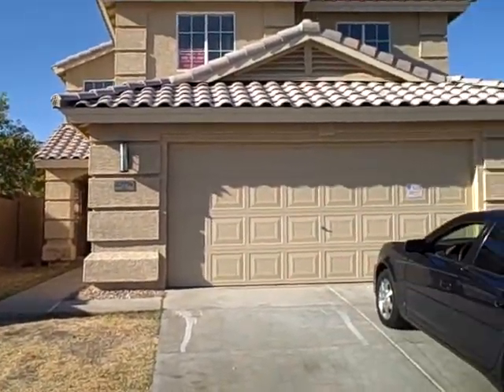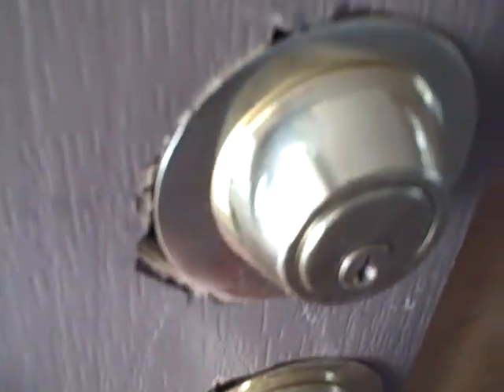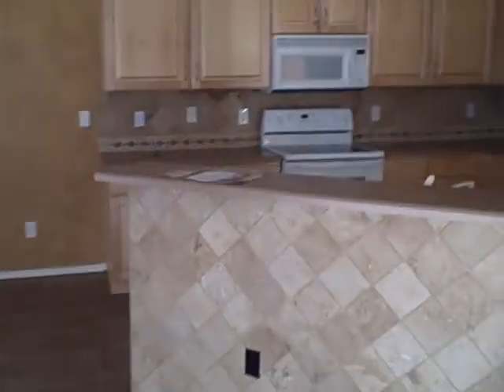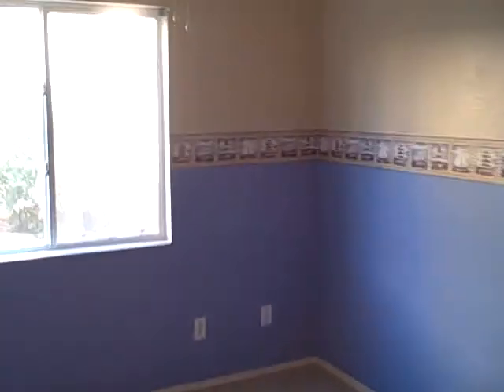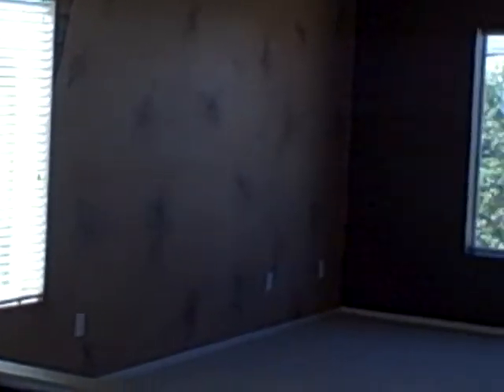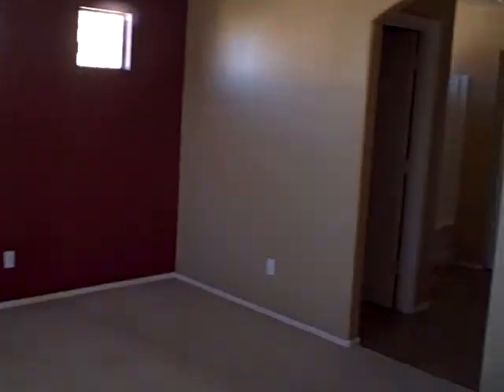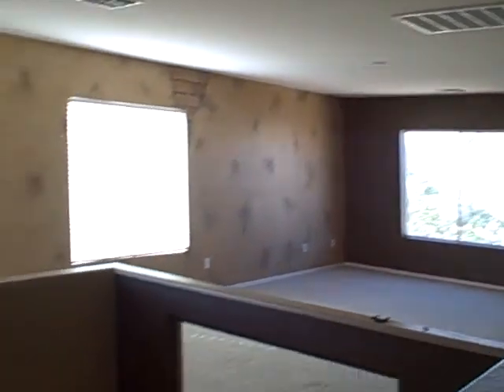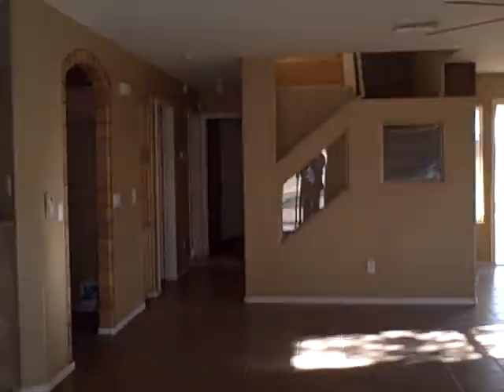22774 W Morning Glory st Buckeye.AVI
4 bed 3 bath 2,267 sf built in 2005 bank owned property.  needs only minor work